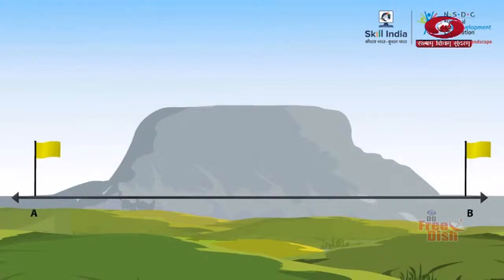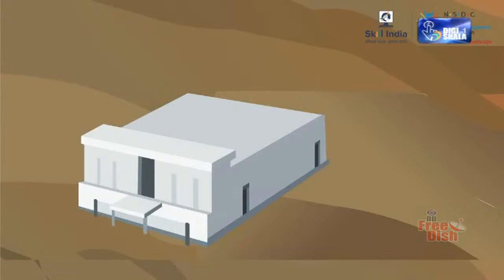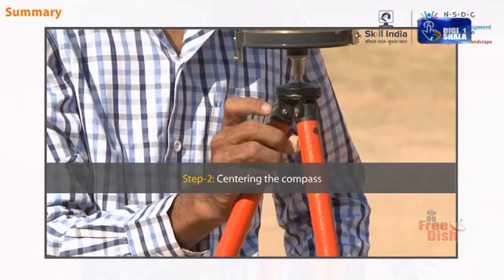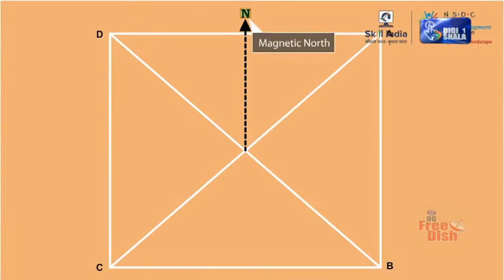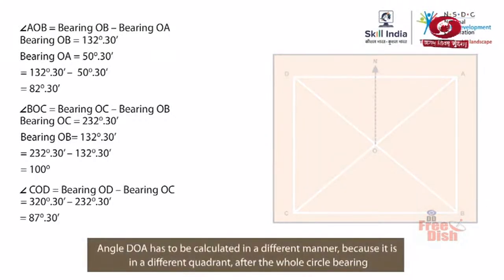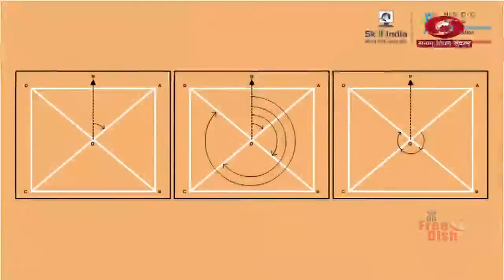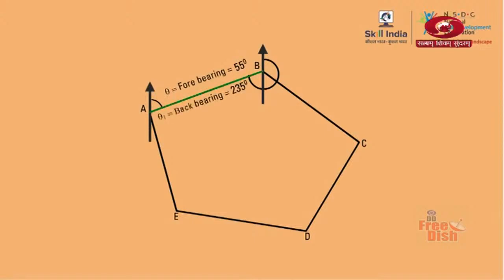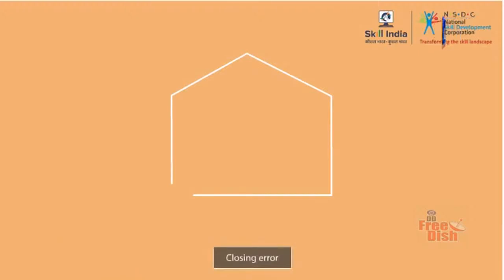Nimi - Digital Multimedia Learning DAY - 869